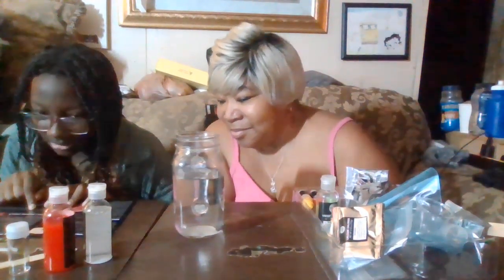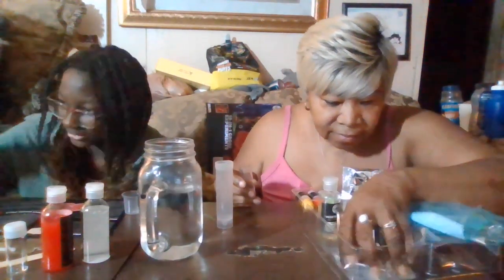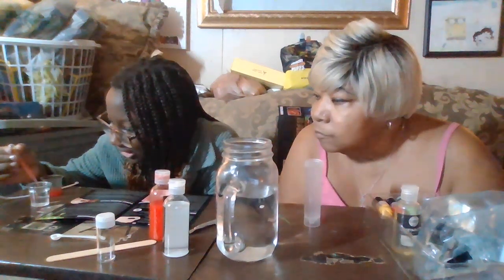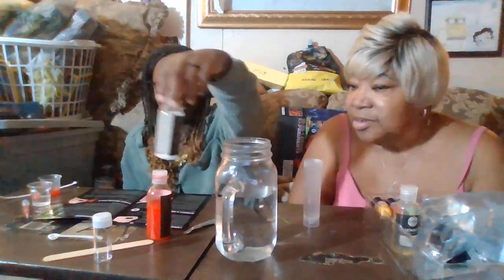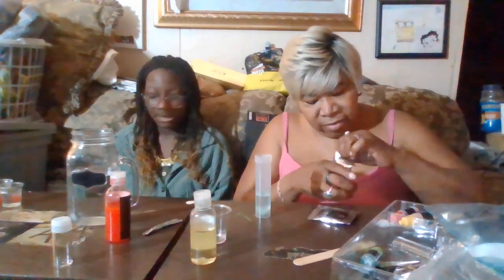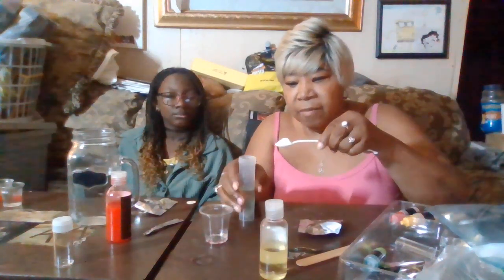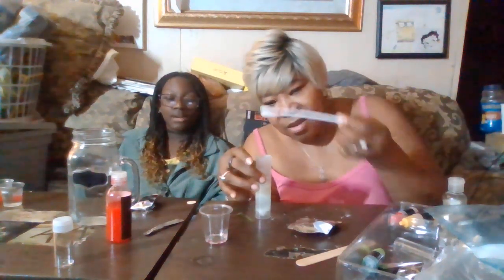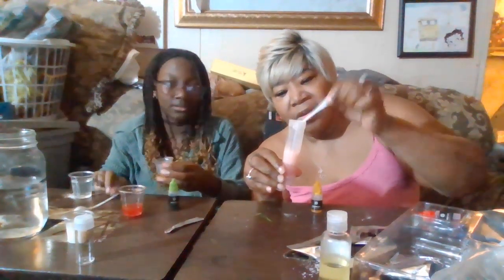come watch some blob bubble and blood cells be made as we become scientist for a day (come enjoy)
today we will become scientist for a day come and watch what we create in our lab (come on in you all)